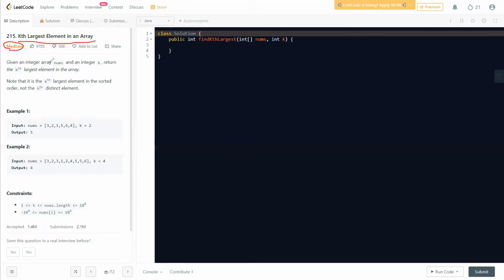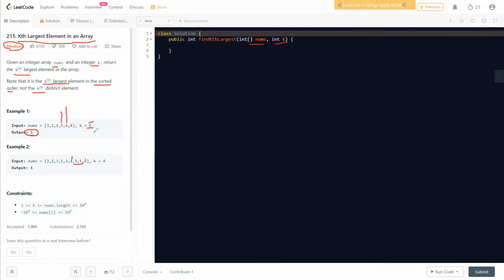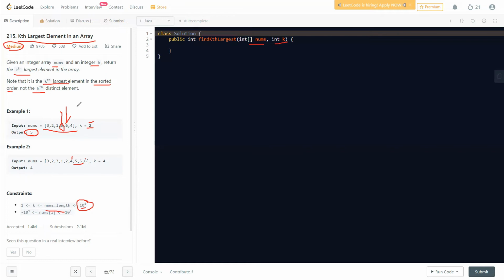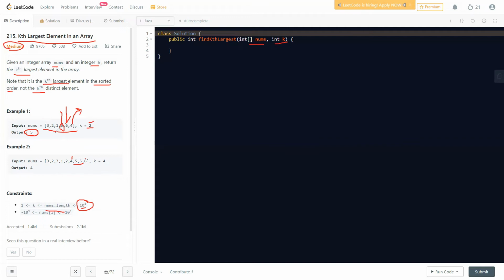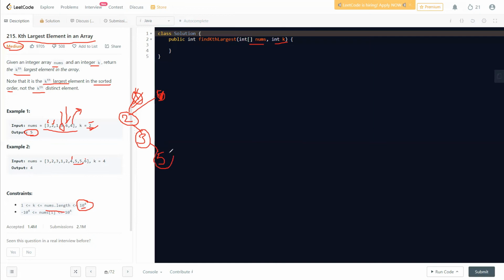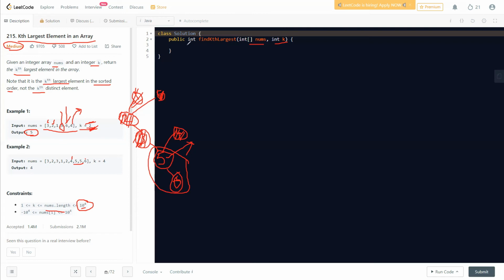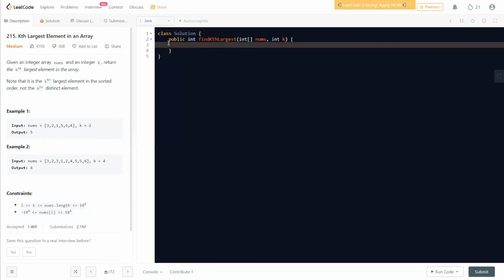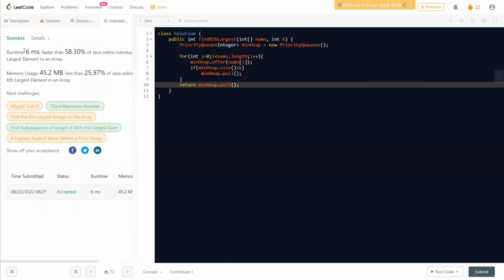Kth Largest Element in an Array | 215 | Priority Queue Java | LeetCode 215 | Learn Overflow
Discussed the LeetCode Question Kth Largest Element in an Array.

✨ Hashtags ✨